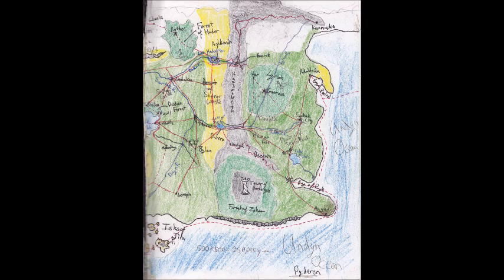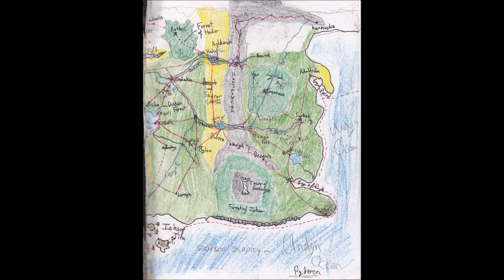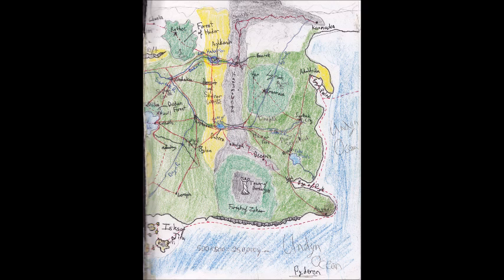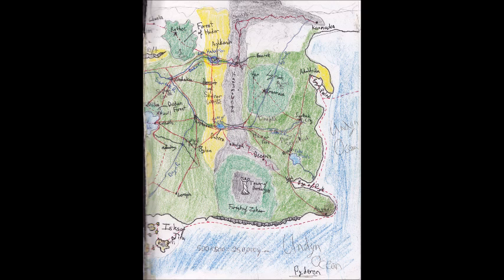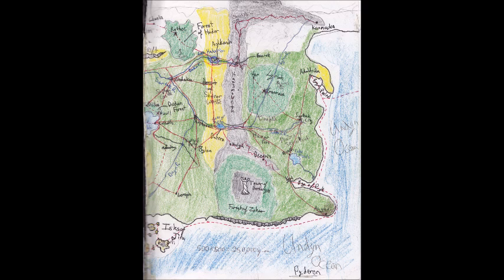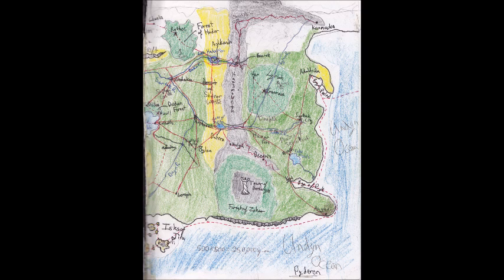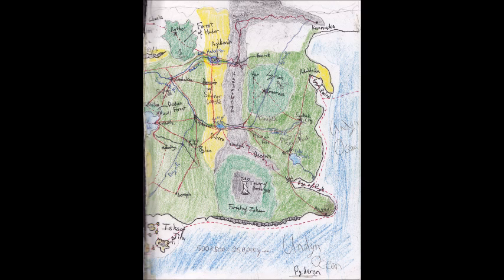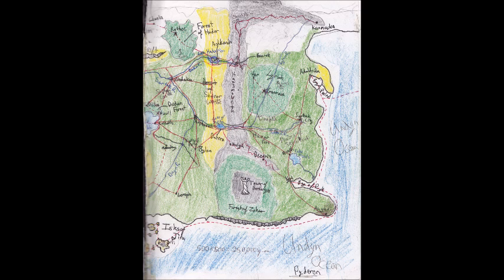F A T E Session 2 Part 8 The Bear Fight Continues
Welcome back to Friday Adventures, TOTAL EXCITEMENT!